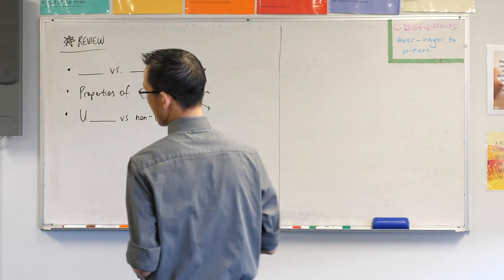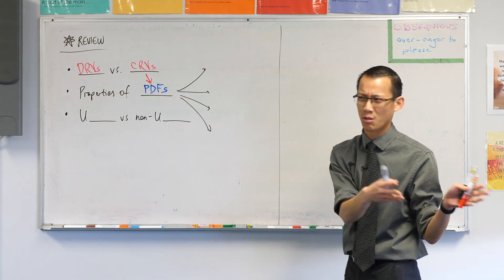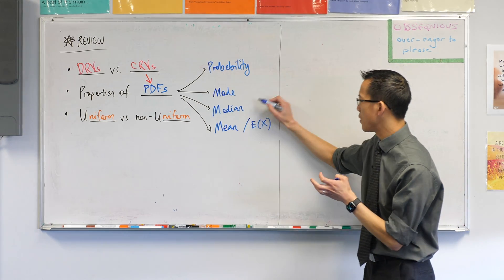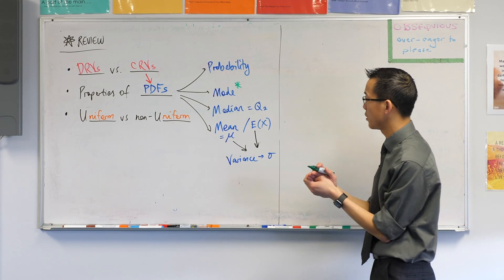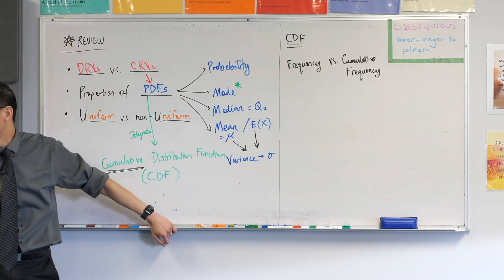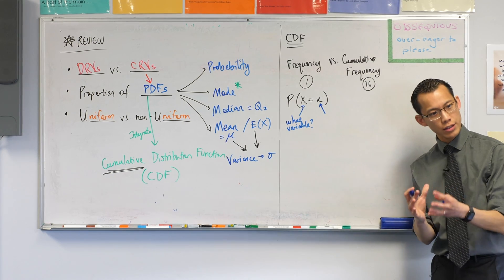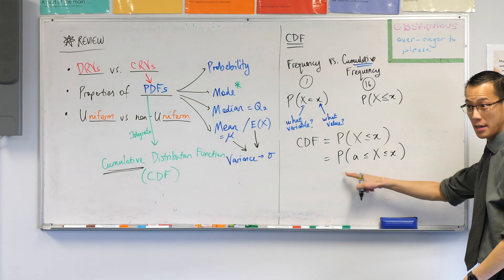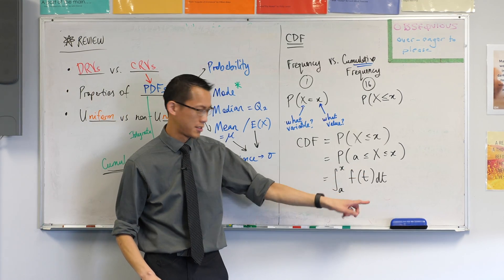Cumulative Distribution Function (1 of 3: Definition)